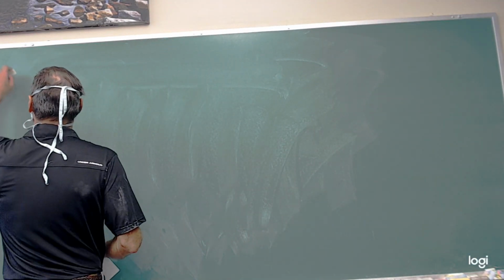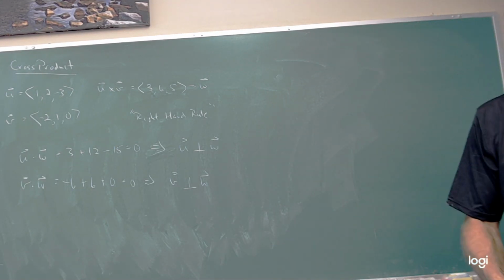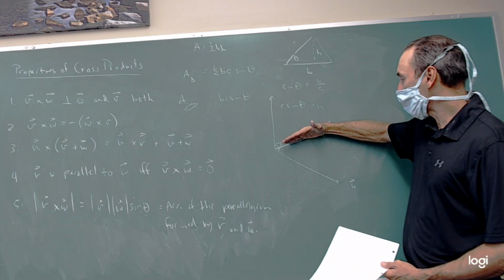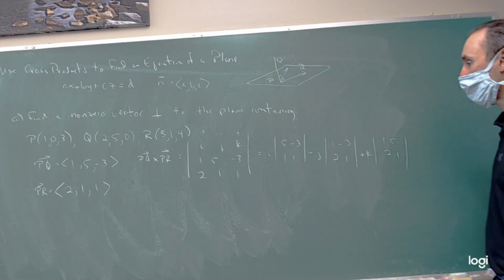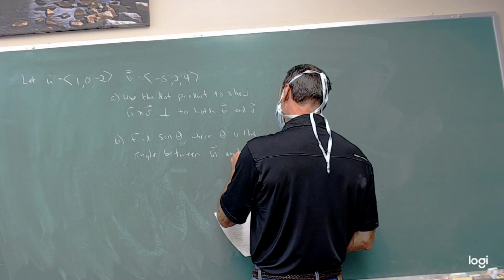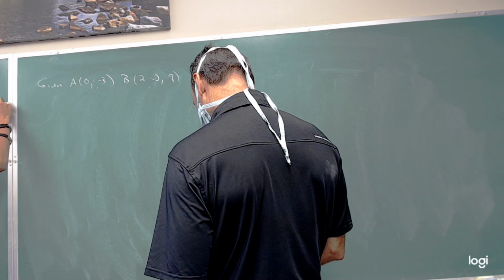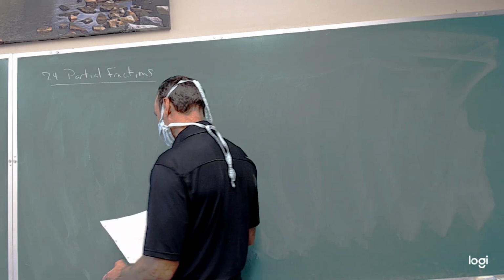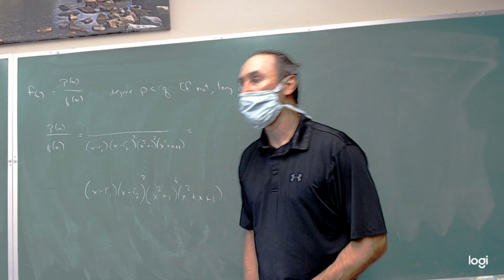BC Calculus Classroom Lecture 9-29-20